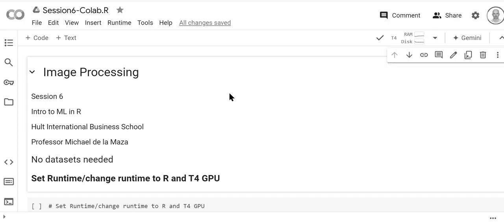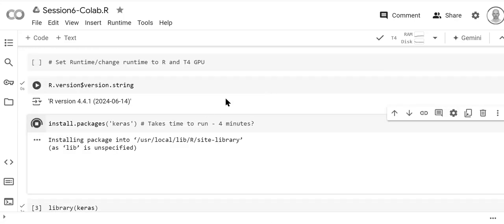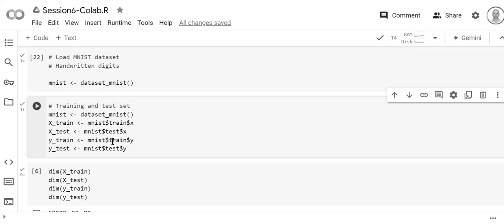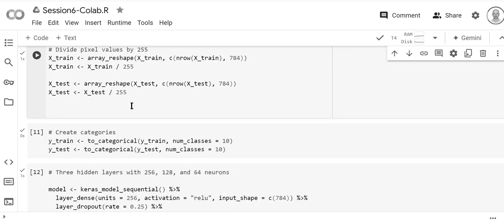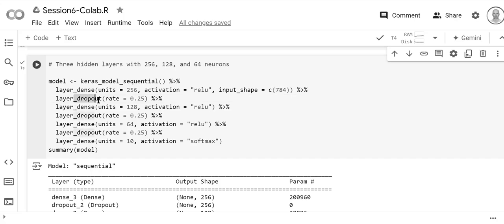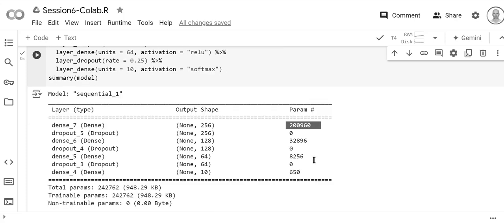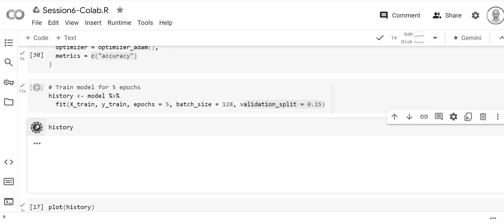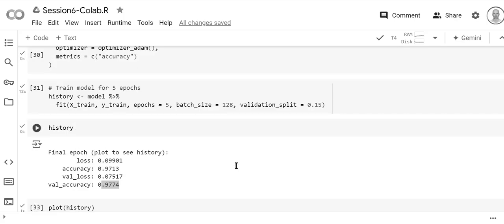ML in R: Session 6, Video 1 (MNIST)